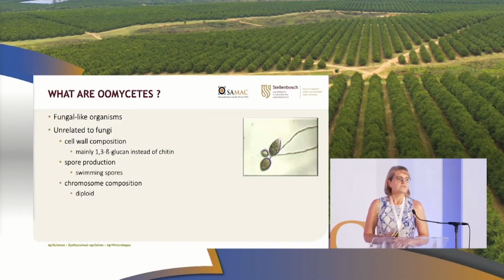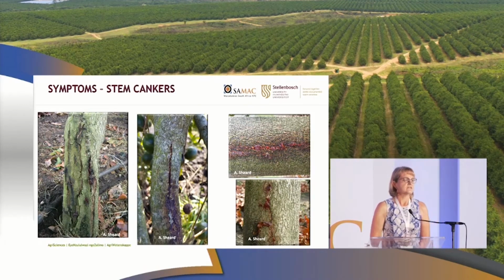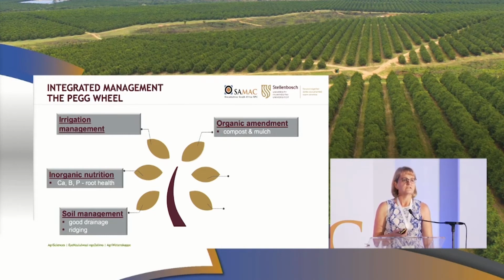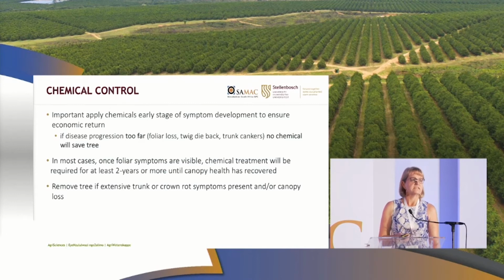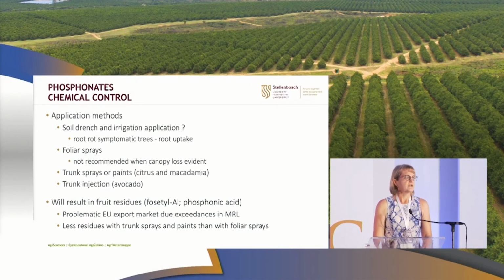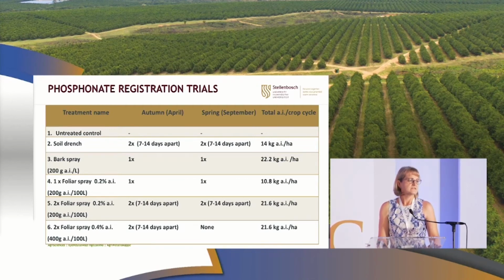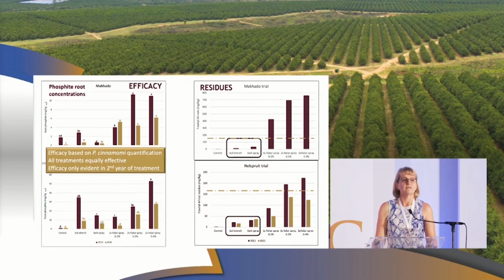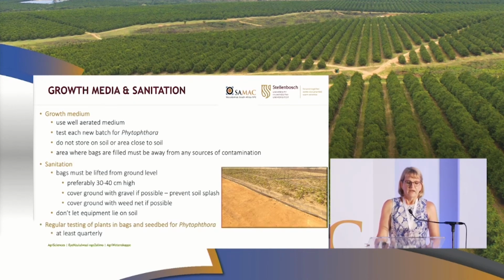SAMAC Mac Day - Prof Adele McLeod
Combatting the Phytophthoras and other oomycetes in orchards and nurseries